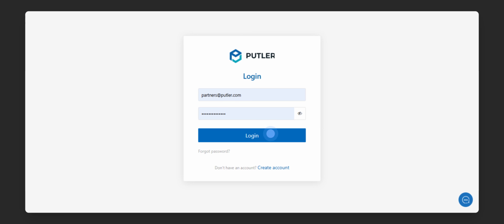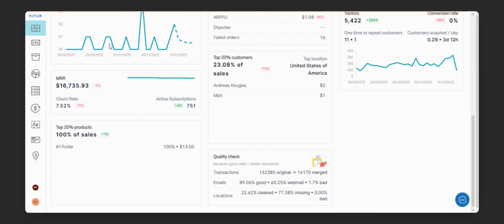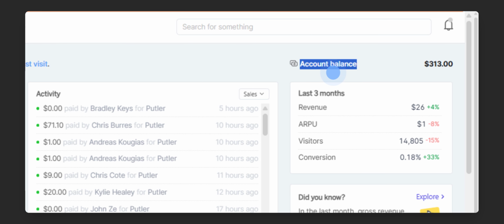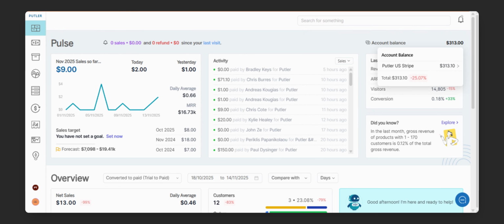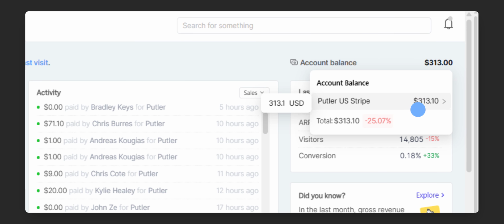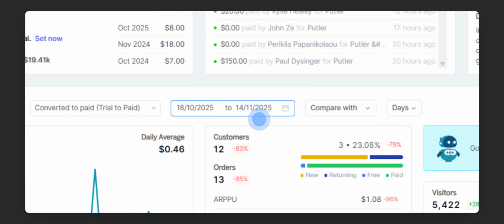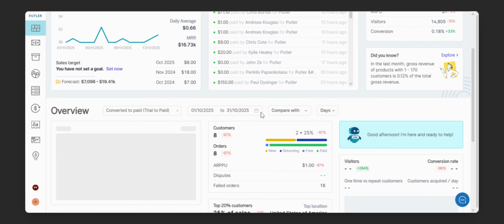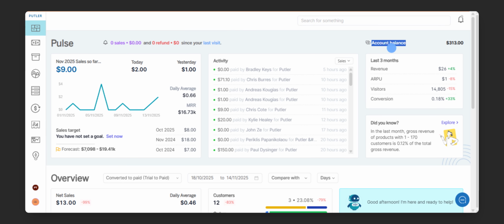How to Check Your Account Balance in Putler | View PayPal & Stripe Balances Easily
Want to quickly check how much money you have across your payment sources?
In this video, you’ll learn how to view your complete account balance in Putler, including PayPal, Stripe, and multiple currencies — all from one central dashboard.

You’ll see how to:
✅ Access the Home Dashboard in Putler
✅ Hover over your balance to view per-platform balances
✅ Understand how Putler shows total available funds
✅ Use the balance view for payouts, expenses, and financial decisions

Your account balance in Putler shows all historical available funds, and doesn’t change when switching date ranges — giving you a stable and accurate view of your cash position.

Get a clear, real-time snapshot of what’s available across every payment source without switching tabs or doing calculations.